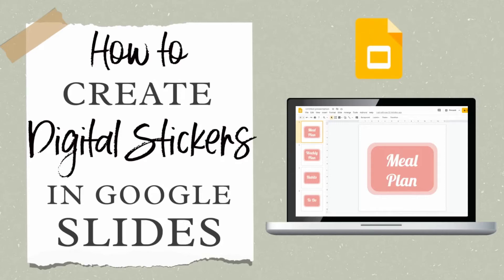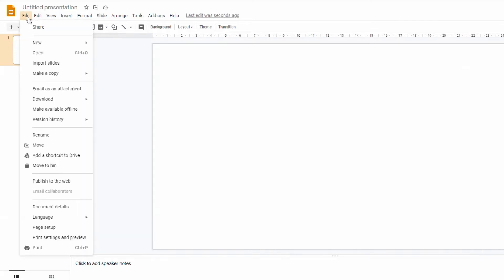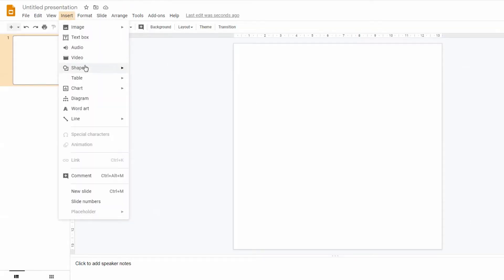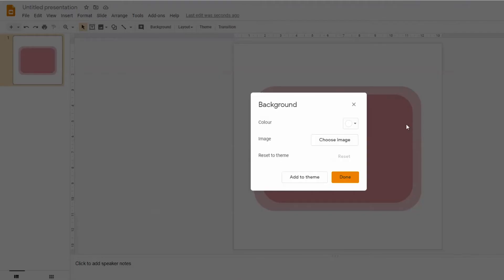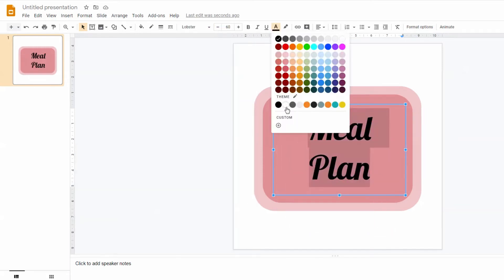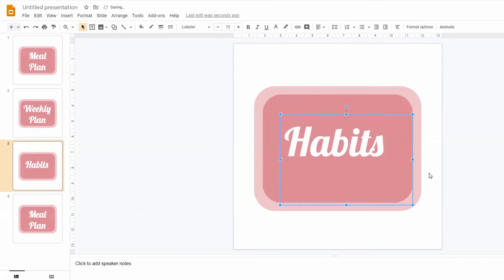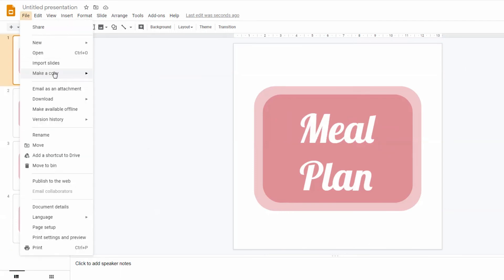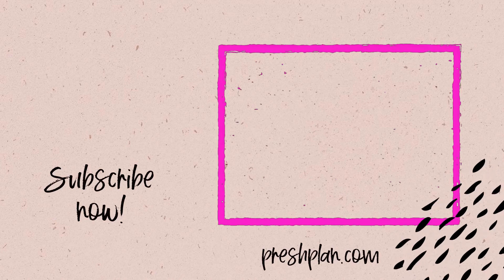How To Create Digital Stickers In Google Slides | Creating Digital Planner Stickers In Google Slides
Want to create digital planner stickers using a free program? Let me show you this super simple way of creating beautiful and personalized stickers in Google Slides.

Create all sorts of stickers to fit your needs, simple add shapes, text, edit as you like and export as a PNG file to later import to your digital planner.